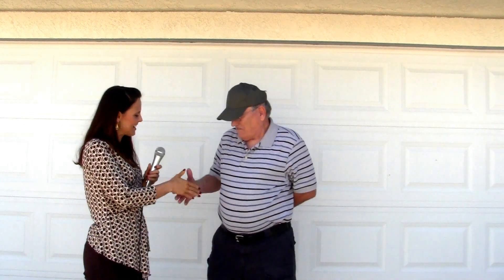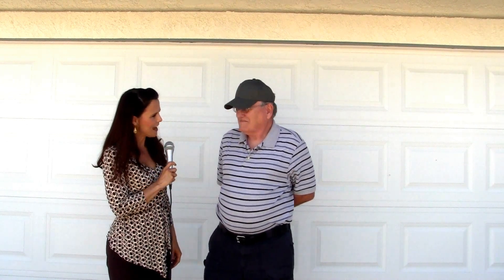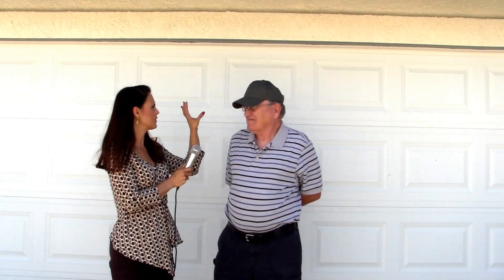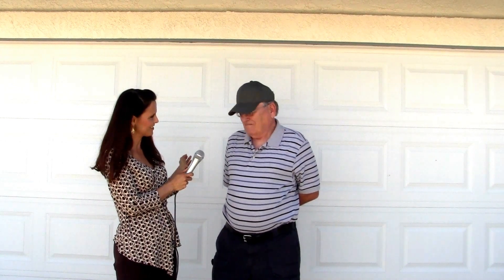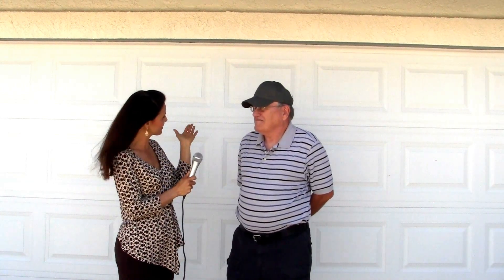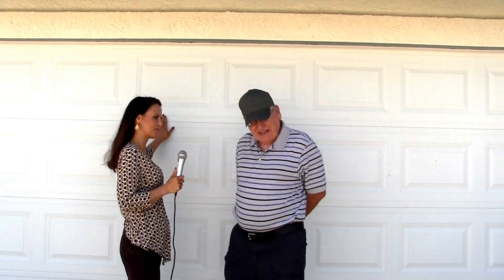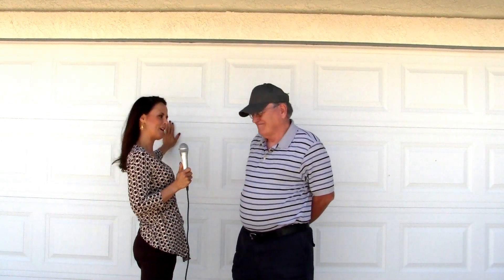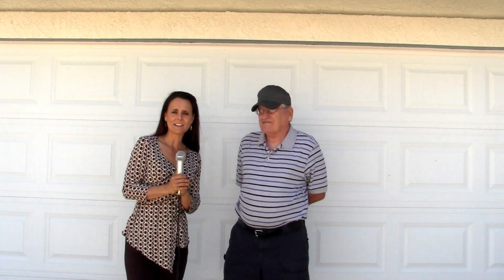Pacific Coast Home Solutions(TEX•COTE®, Vinyl Fencing) Testimonial - Jeff Frieberg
Kellie Chaney from Pacific Coast Home Solutions interviews Jeff Frieberg about his new TEX•COTE® COOLWALL® done on his home in Desert Hot Springs. Jeff also had Vinyl Fencing installed and his eves painted.